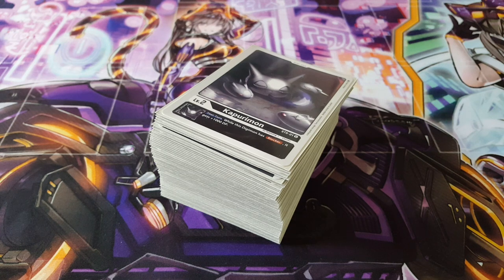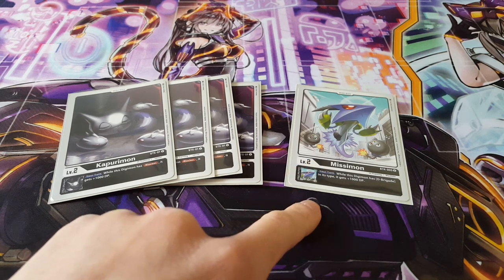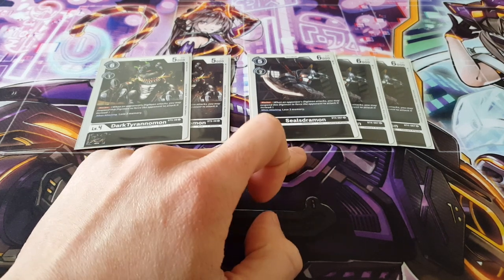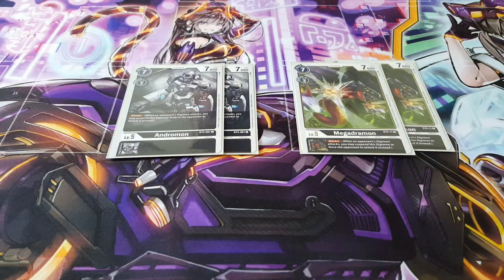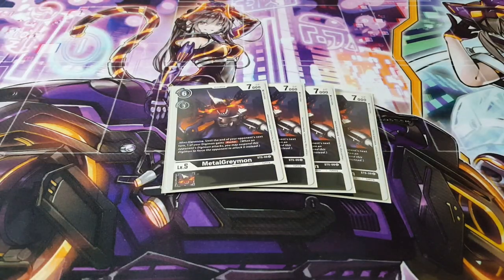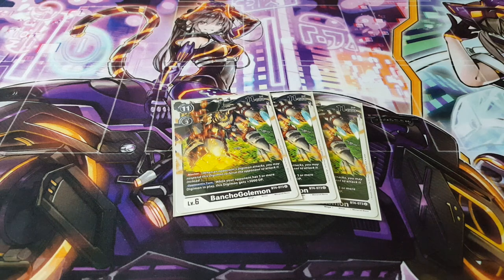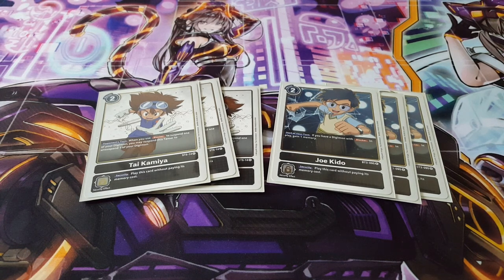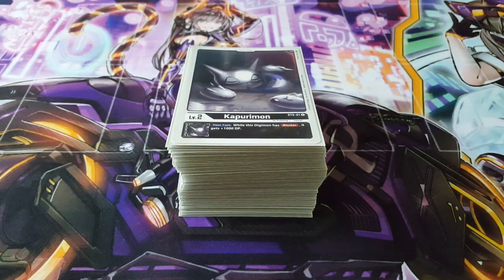Digimon: BT04 D-Brigade Deck Profile March 2024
Hello everyone. Yes i'm aware I'm not up to date in the game but with what I have been opening so far, I wanted to still document the decks that I have built with the current cards I possess. Eventually I hope to get closer to the more recent sets so that. I can focus on the more relevant decks.